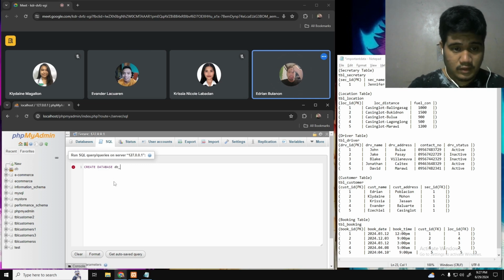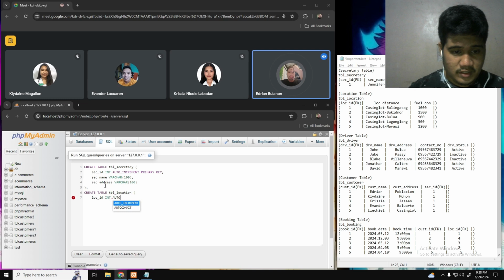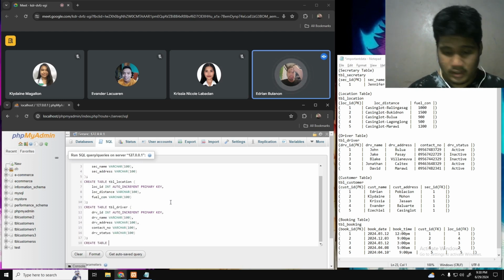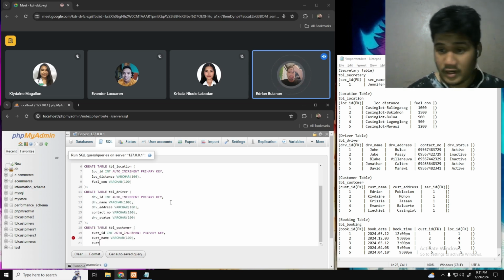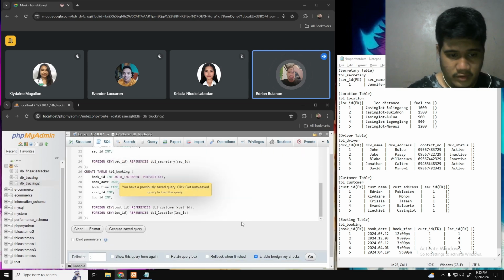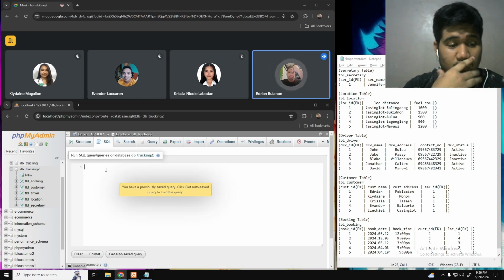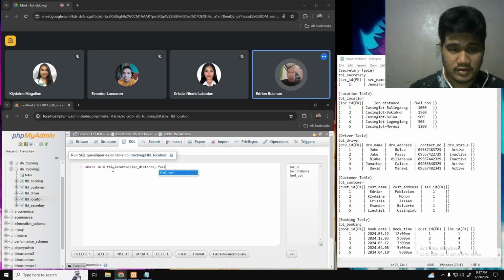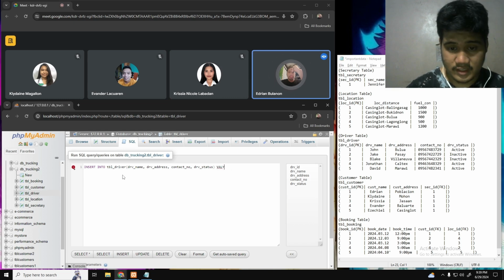TP01 - SQL Advanced Review Activity 01 - [3A][Bulanon, Magallon, Labadan, Lacuaren]